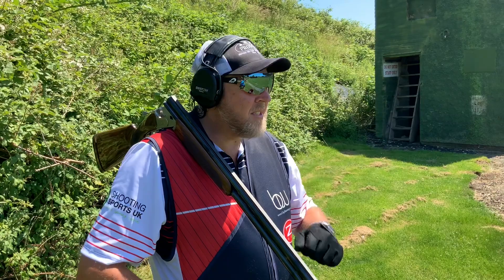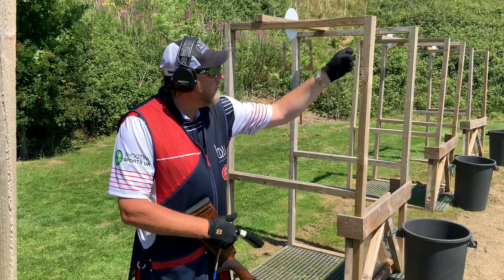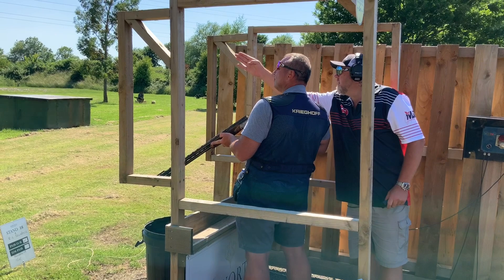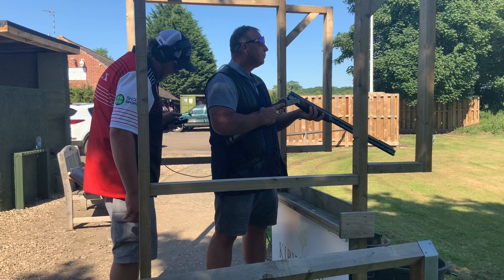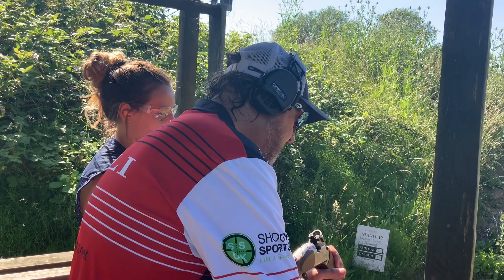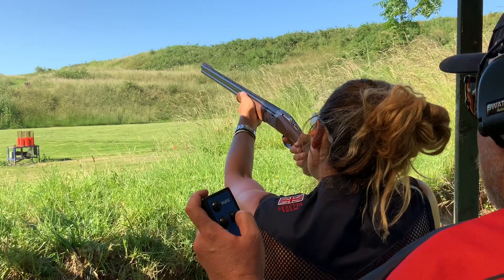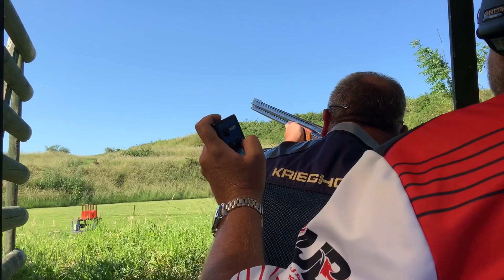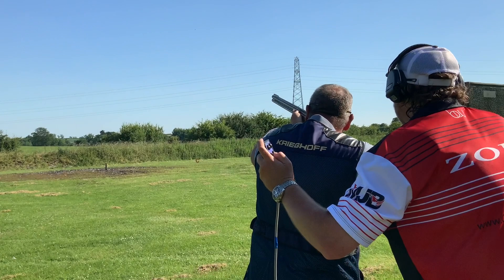Brent Woodard takes over today and teaches some beginners for Ben Husthwaite, clay pigeon shooting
Ben also works with other instructors, Brent works under Ben and his expertise is beginners and intermediate shooters, he teaches Bens World Championship winning style and is trusted by Ben, here’s a look at beginners Giles and Hattie introduction into clay pigeon shooting